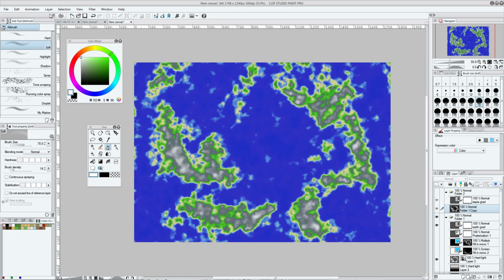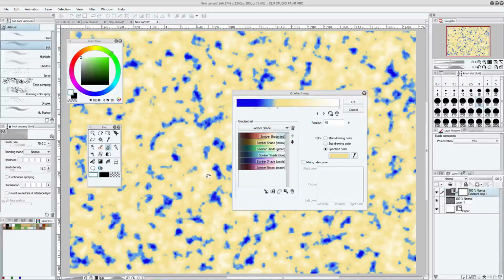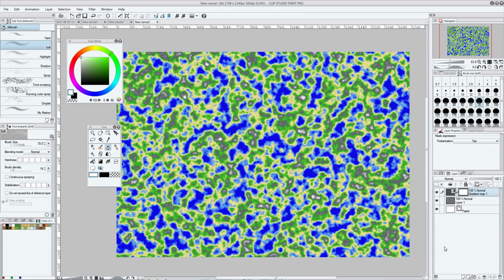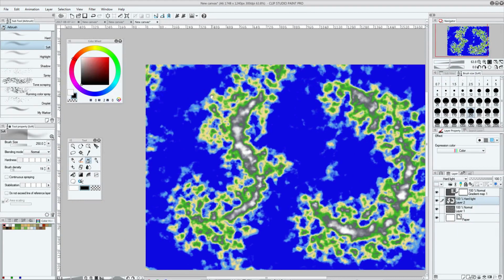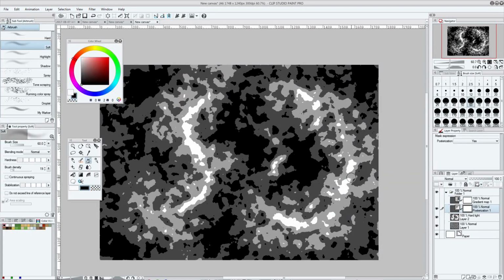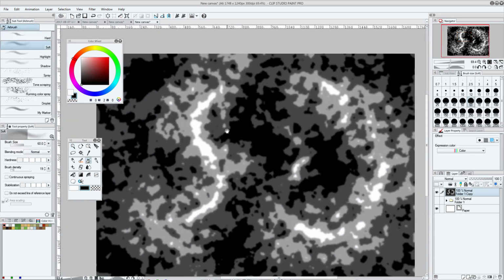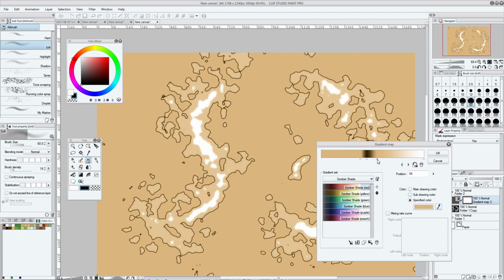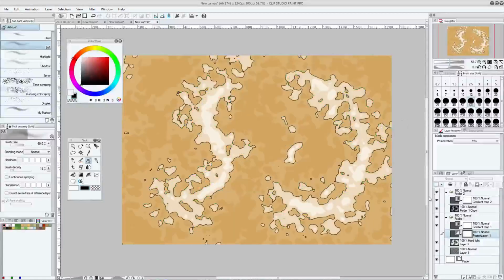Creating a Fantasy Map using Clip Studio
Use Clip Studio to create maps for a fantasy world setting.  This tutorial shows a technique that lets you use Perlin noise and gradients to quickly and easily throw together a top down view of islands in the ocean.